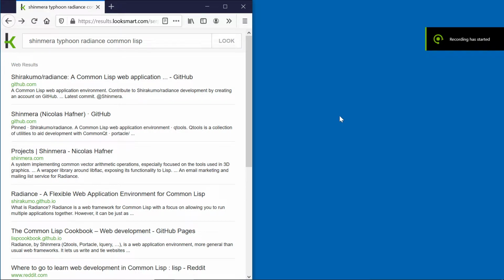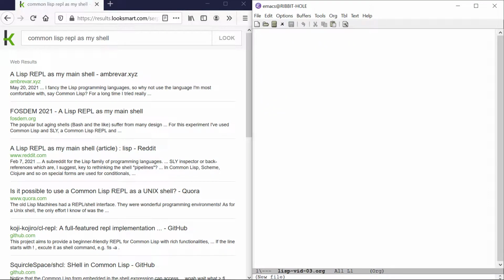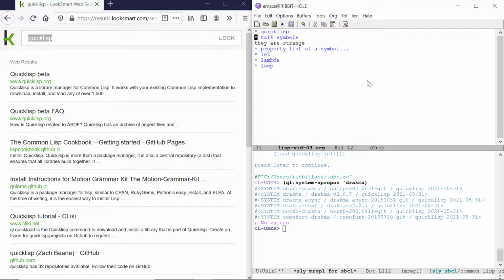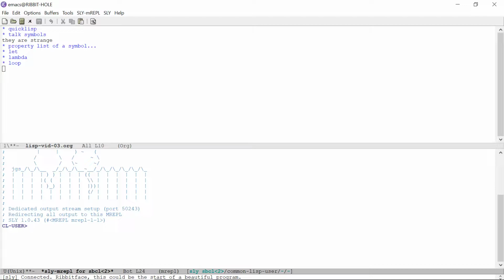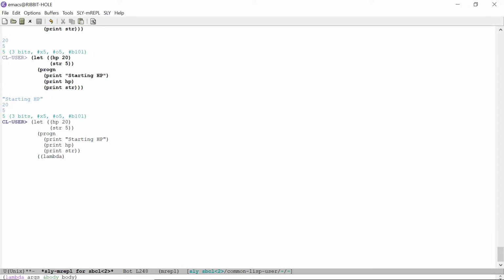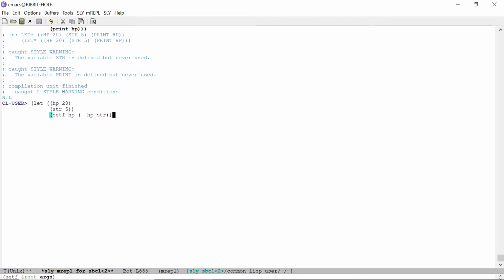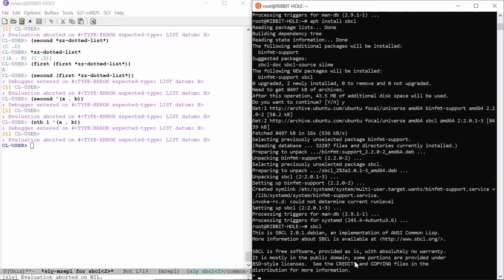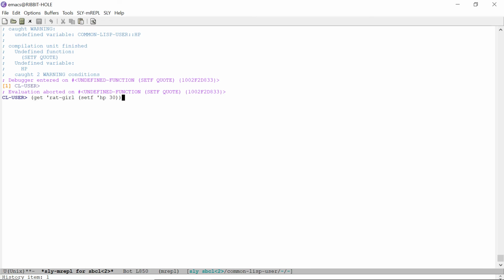2021.05.29 3rd Common Lisp Vid, installing melpa, sly, quicklisp, in a vanilla emacs, with rat-girl.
Installing melpa repository in order to install sly and install quicklisp to use as a common lisp library manager. I start to play with a plist to see if I can use it as pseudo OOP. Find out that property list have been with lisp since the first implementation lisp 1. Which means this may be the first example of a programming language using some ideas, that would eventually become semi object oriented. The 4th video starts off doing this, and this video ends with me trying to figure out how to put some values in a property list without every defining a variable or giving it an actual name.

ribbit